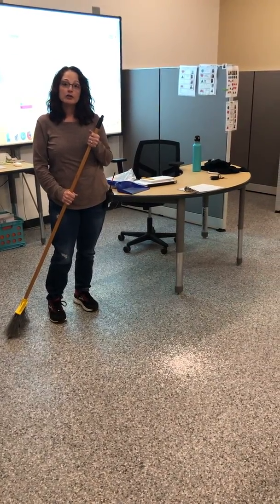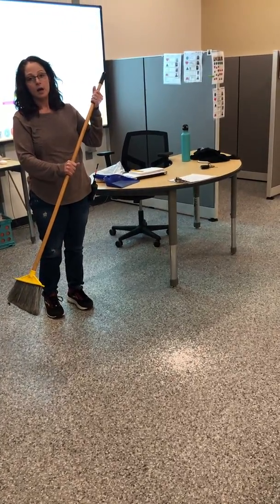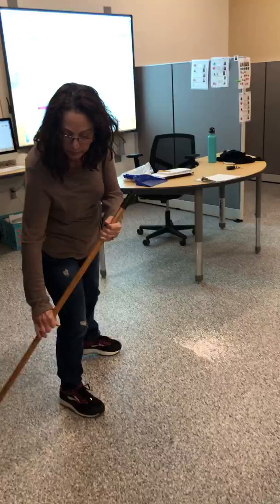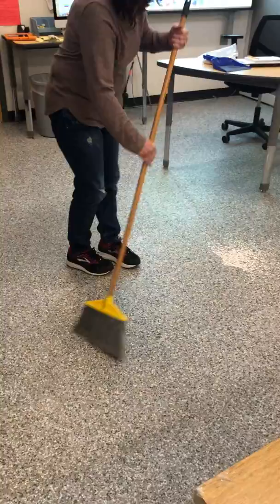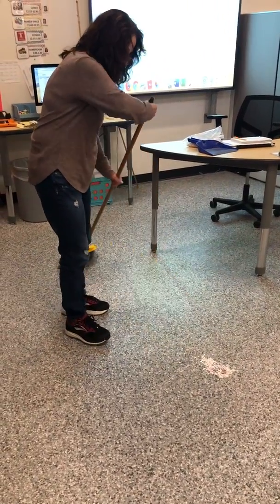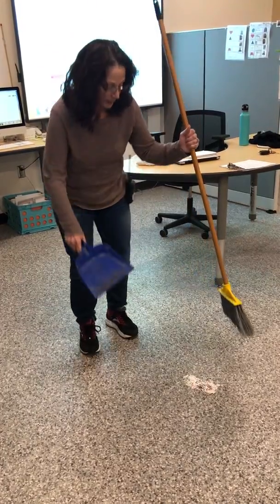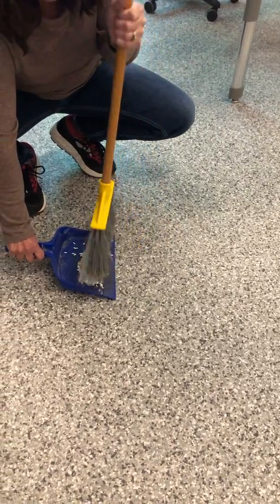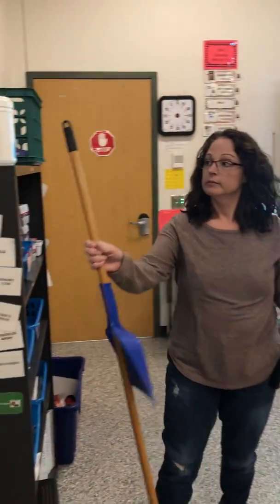Sweeping the floor